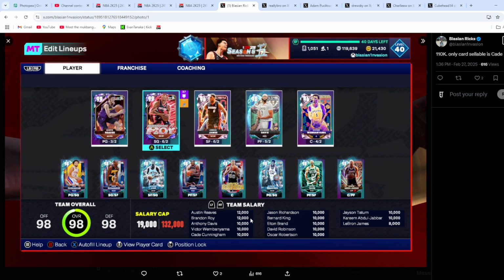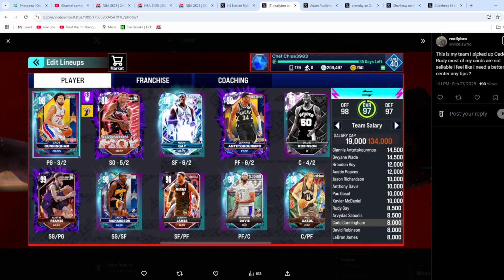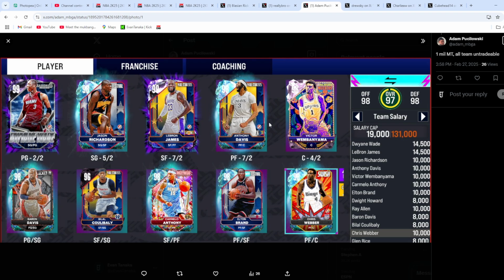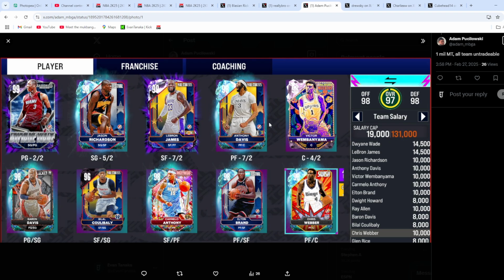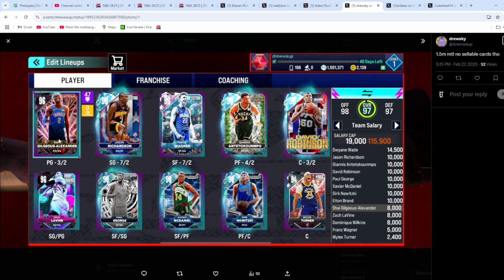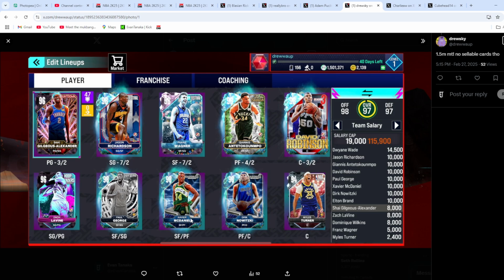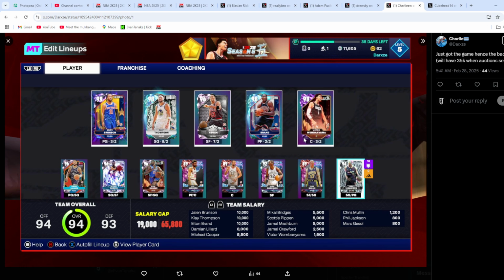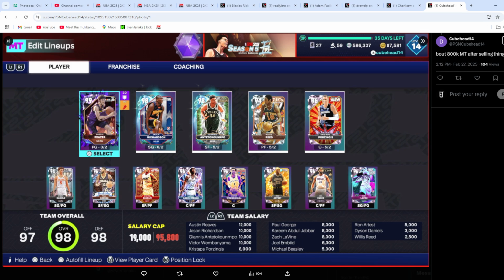I RATE & IMPROVE YOUR TEAMS EP #1! NBA 2K25 MYTEAM